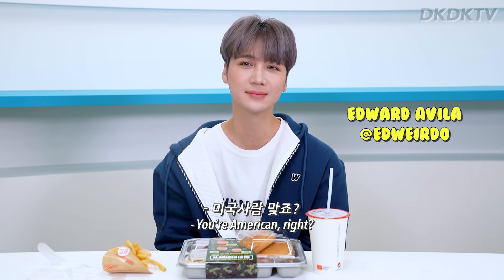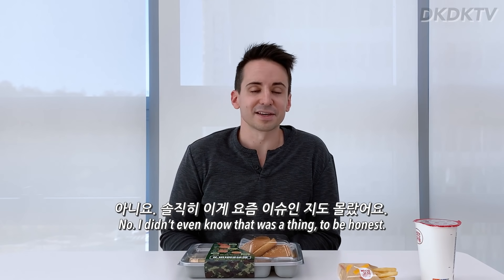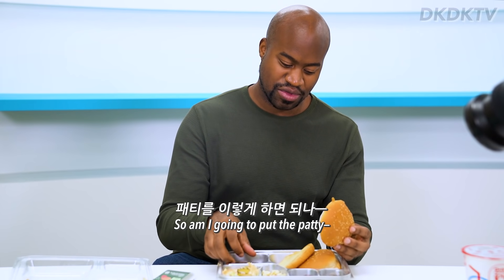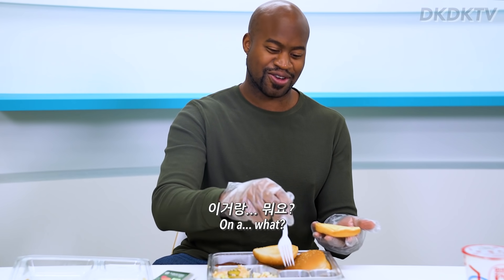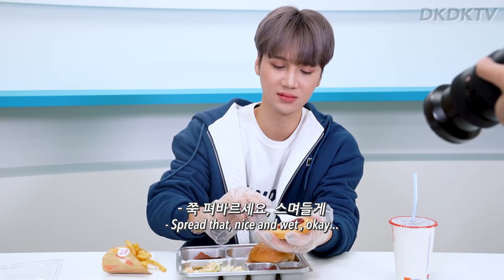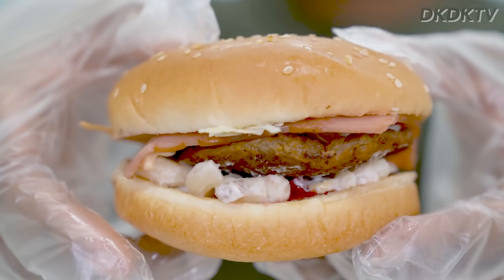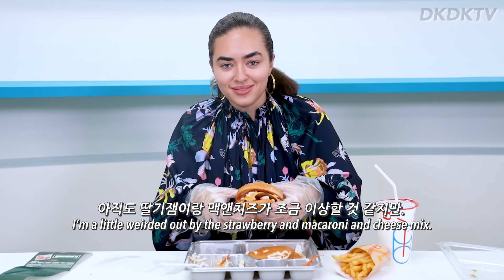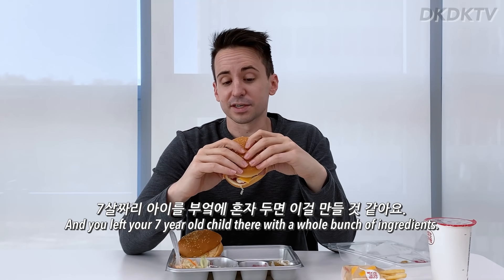Americans Try the Korean Military Burger 🍔🤣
This is literally the BEST burger anyone can get! Look at the DIVERSITY in the burger!! YUM~
Watch these Americans absolutely love this burger with their epic reactions!
Special thanks to the guests @Edward_Avila  / @emihaydel / @Meinyt   /  @AlexSigrist   /  @shaunonsite

(Exclusive membership badges and content)